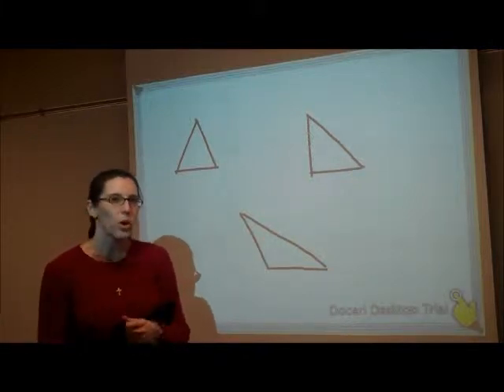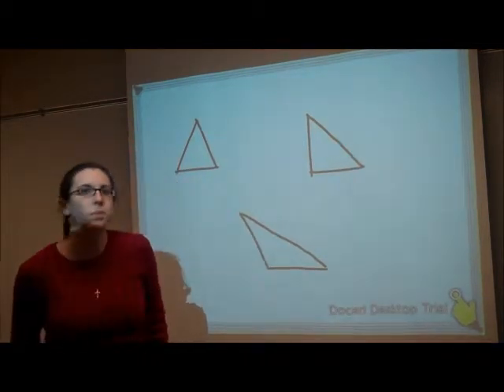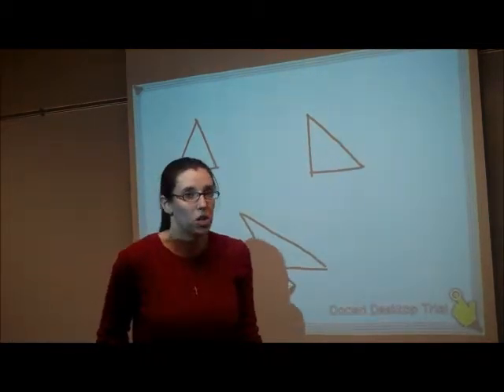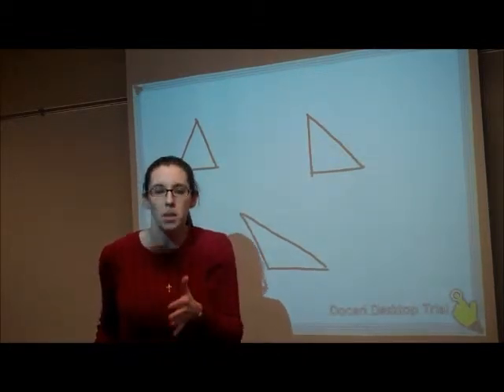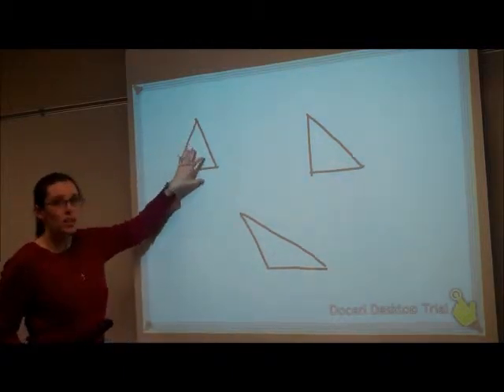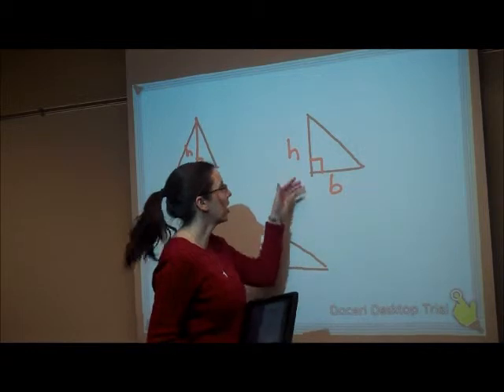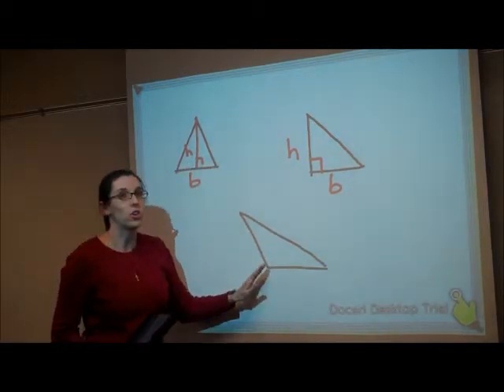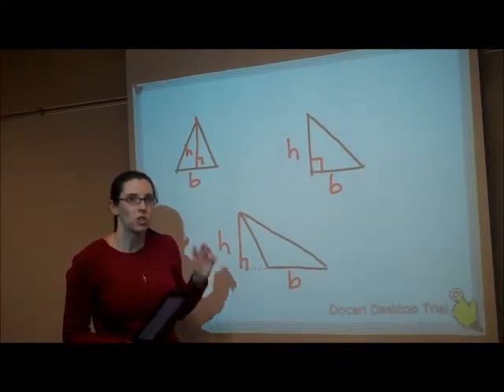Introduction to Triangles